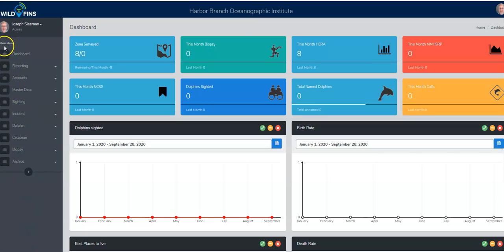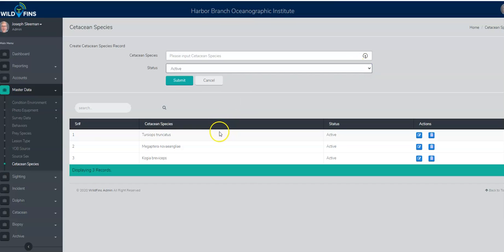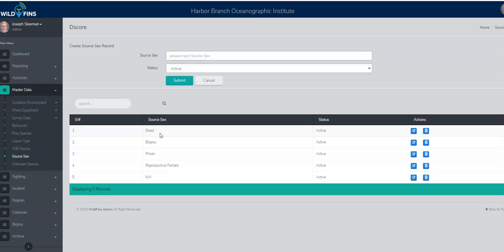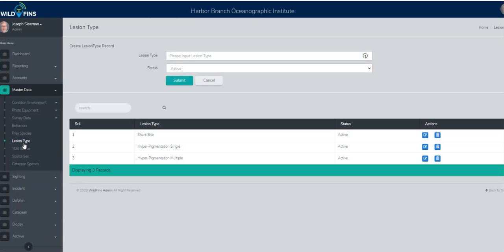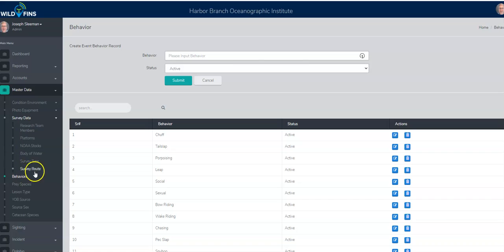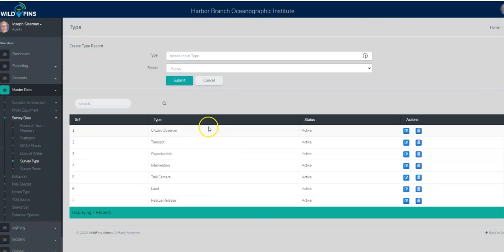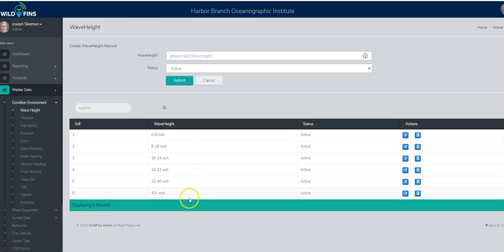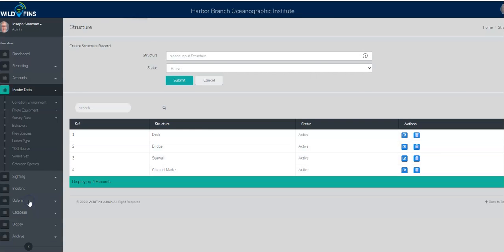WildFins Training - 1. Master Data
Help videos for WildFins